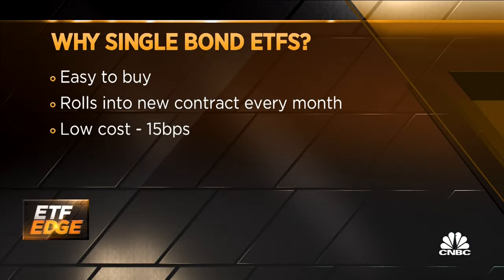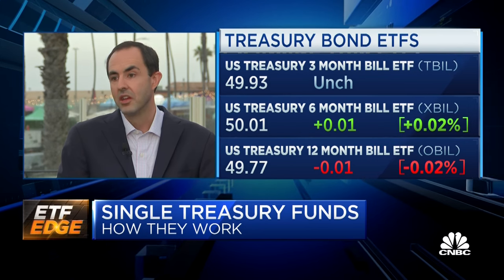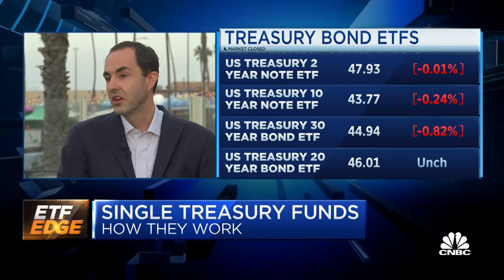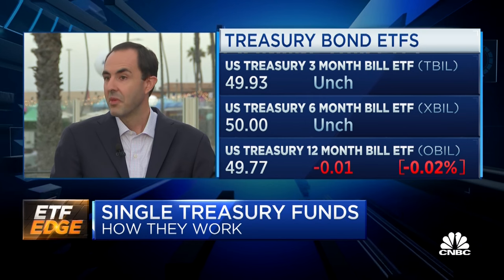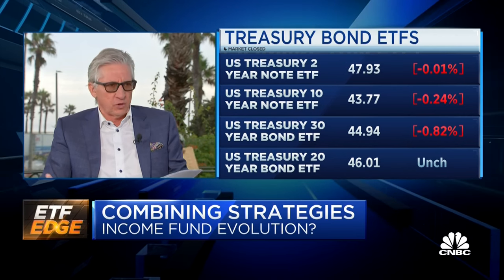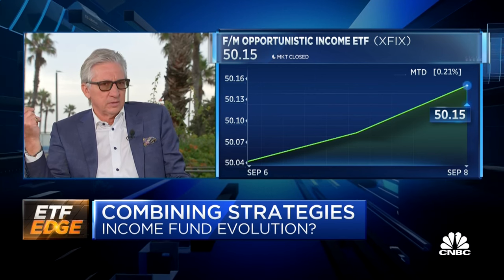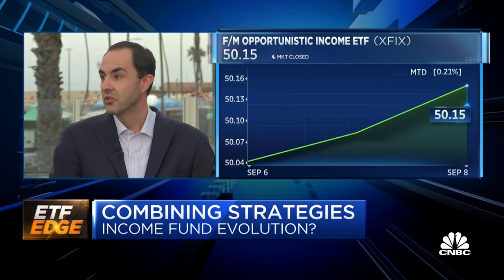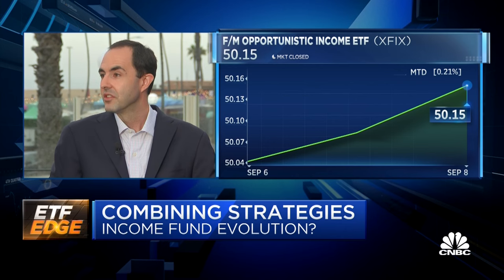"Opportunistic" in fixed income?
ETF Edge, September 11, 2023